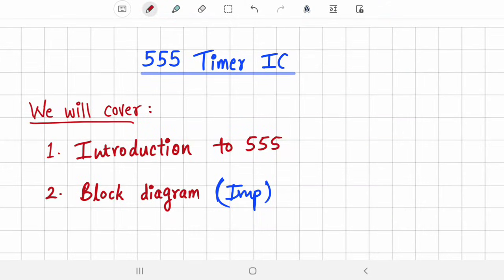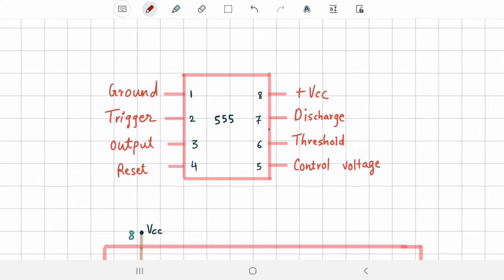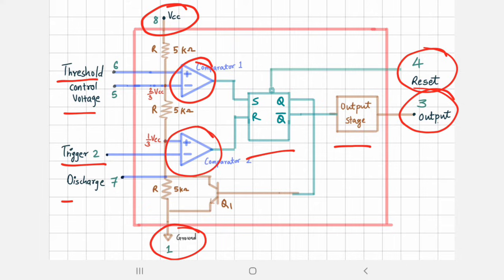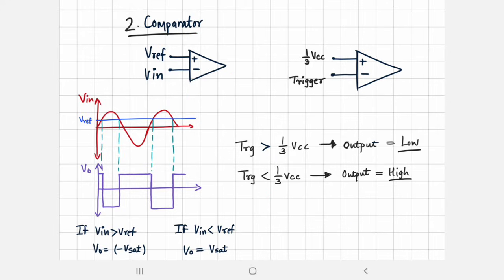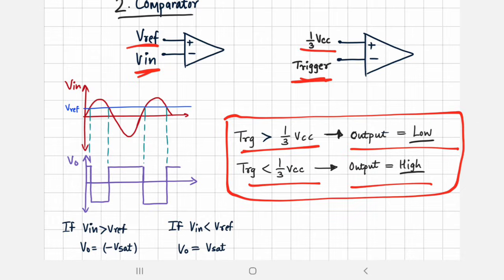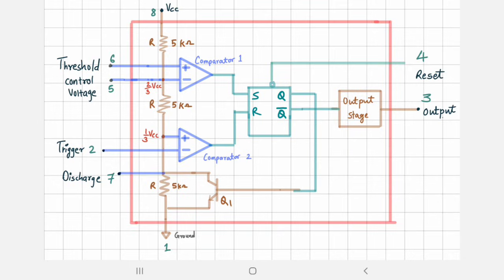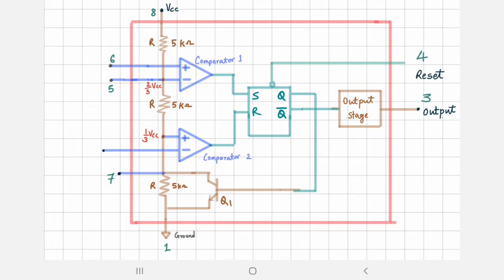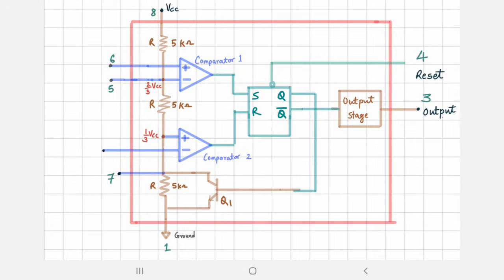555 TIMER IC block diagram - circuit diagram, waveforms and working of 555 timer IC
555 timer IC block diagram, pin diagram of 555 IC with all basics are covered in this video.

TIME STAMPS -
0:00 - Intro
0:33 - What is 555 Timer IC
1:16 - Aplications of 555 Timer IC
1:32 - Pin Diagram of 555 Timer IC
2:07 - Block diagram of 555 Timer IC
3:17 - part 1 - Resistors in block diagram
4:25 - part 2 - Comparators in block diagram
6:22 - part 3 - Flip flop in block diagram
6:53 - Back to block diagram

This channel is my effort for making your engineering life easy without asking you to pay for any video or any course. Thanks!